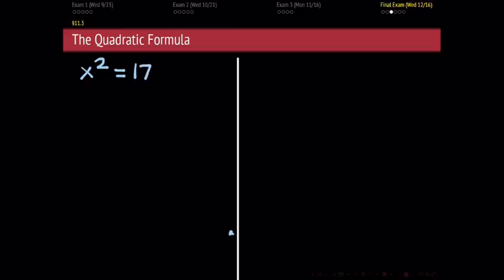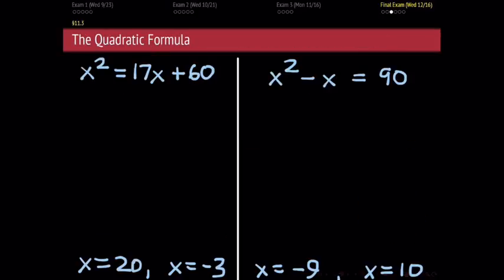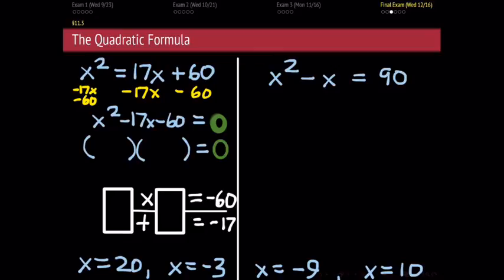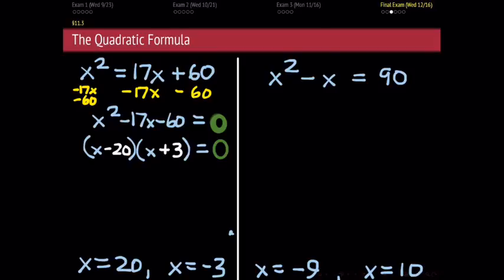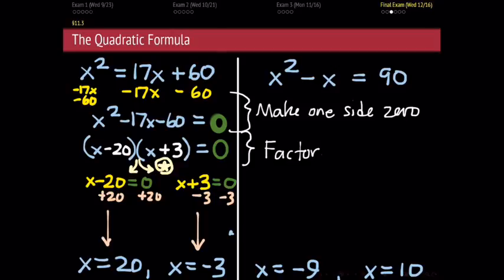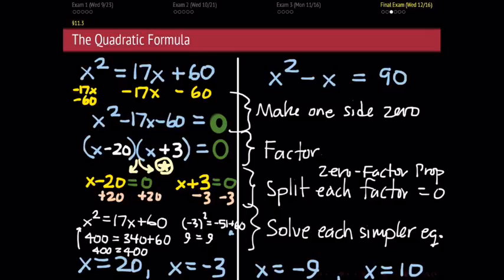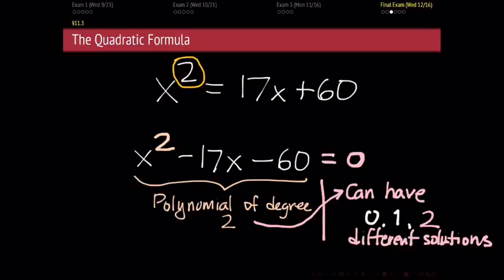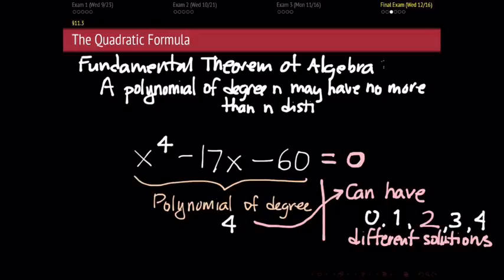090.11.3b Solving quadratics by factoring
11/18/15 To solve a quadratic by factoring, first subtract all terms to one side, leaving the other side zero. Then factor (if you can) and split each factor into its own, simpler equation that you can solve. The fundamental theorem of algebra guarantees that a degree-2 equation may have up to two different solutions ("roots").